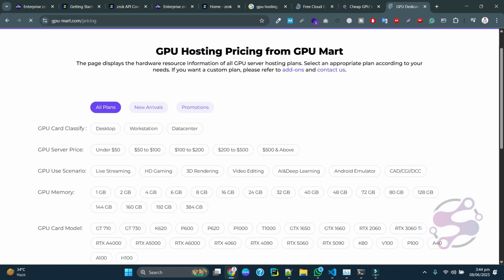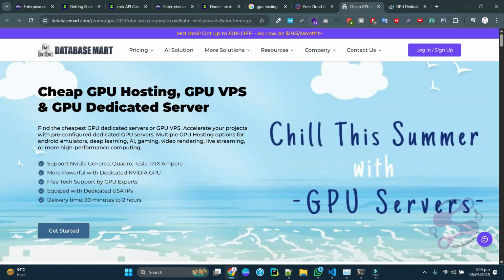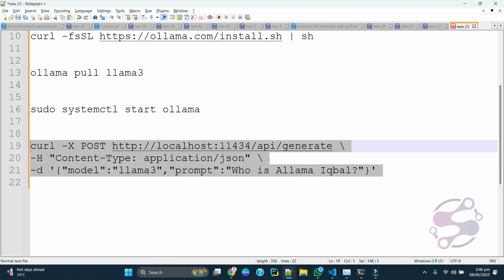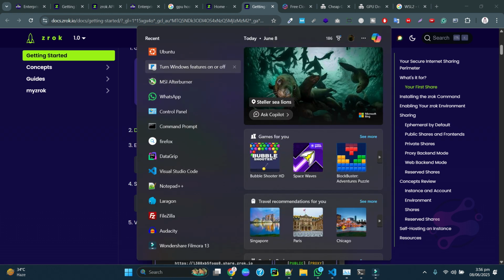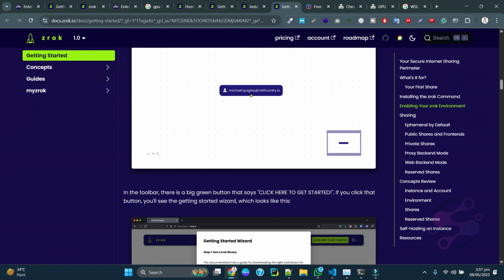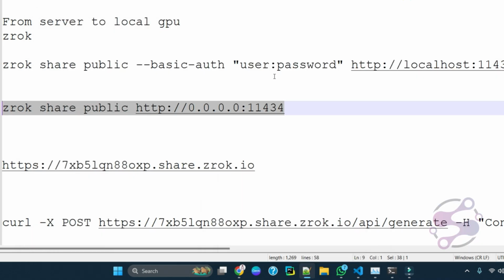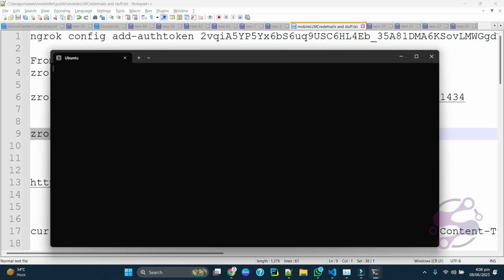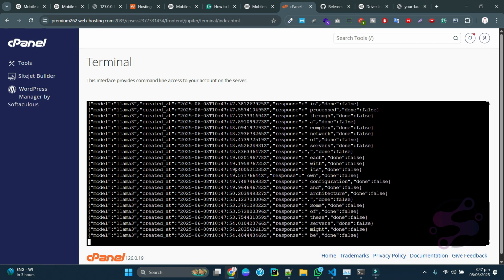How to Share LLaMA 3 from Your Local GPU to the Internet Using Zrok | Simple & Free Setup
In this video, I’ll show you how to expose your locally running LLaMA 3 model (on GPU) to the internet using Zrok. Whether you're testing a chatbot, building a project, or just want to share your AI demo, Zrok makes it easy to generate a secure public link, no server or cloud setup needed. This is a simple guide, even if you’re not a DevOps expert!

What You'll Learn:
How to install and set up Zrok
Run your LLaMA 3 model locally (e.g., using Ollama)
Expose the model to the internet securely
Share a public URL to access your local AI from anywhere